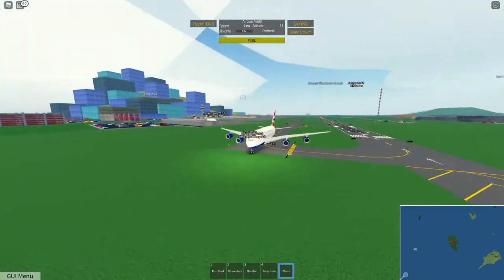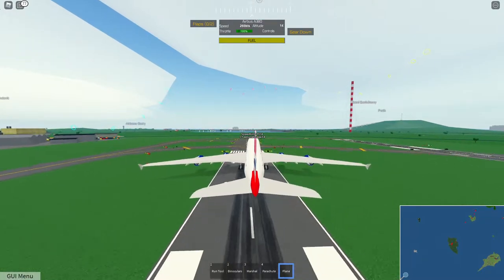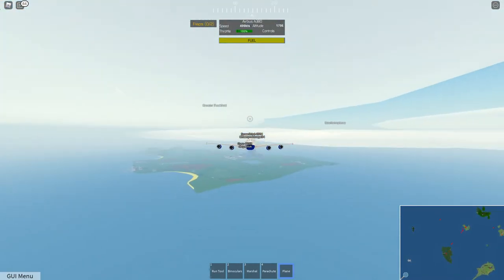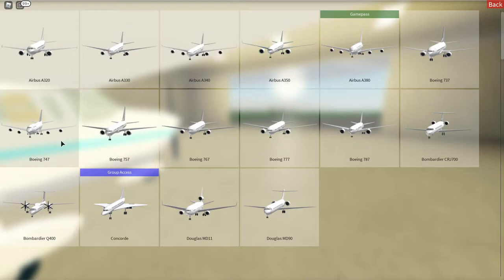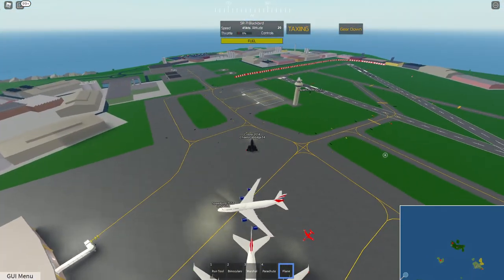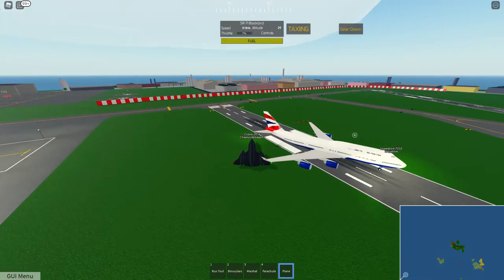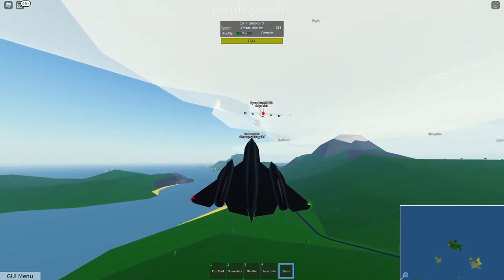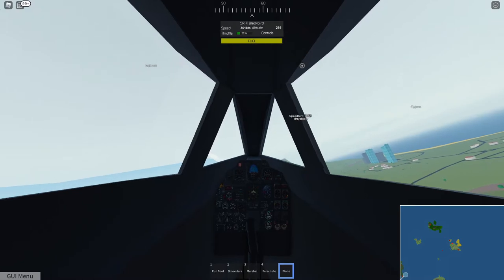Pilot training flight Sim/Roblox Escort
If you enjoyed like and Sub!